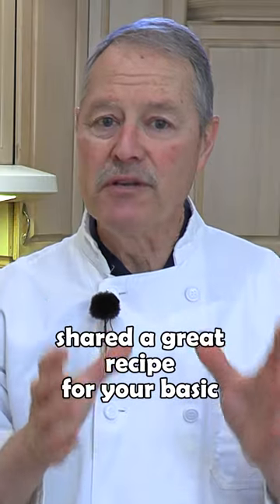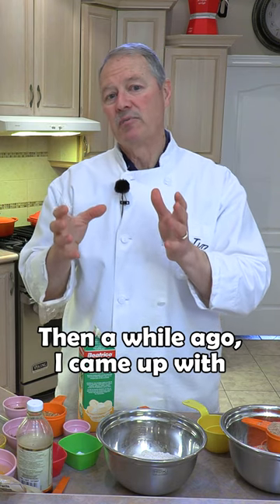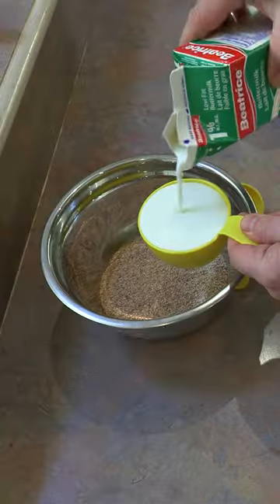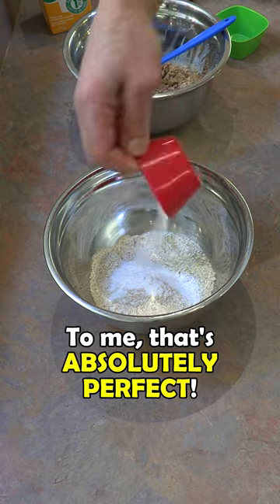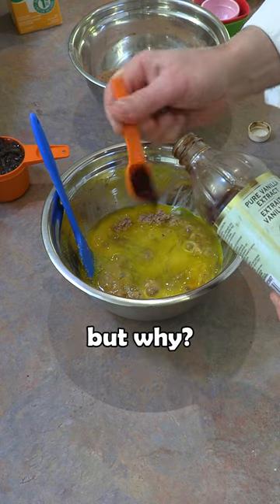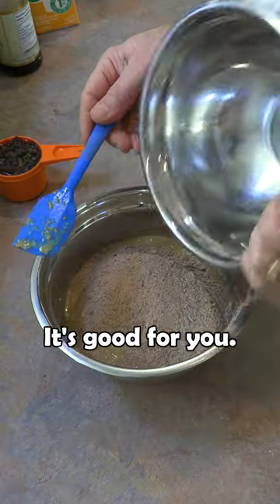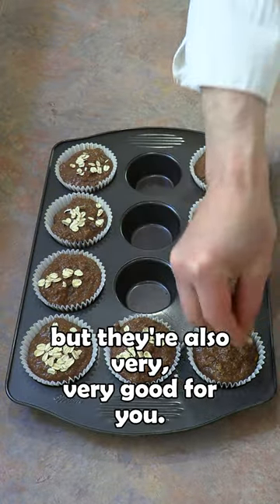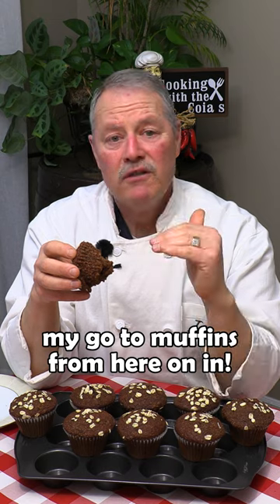NO WHITE FLOUR Bran Muffins